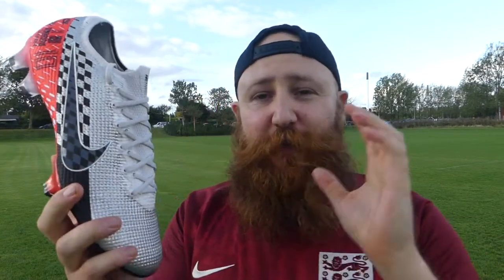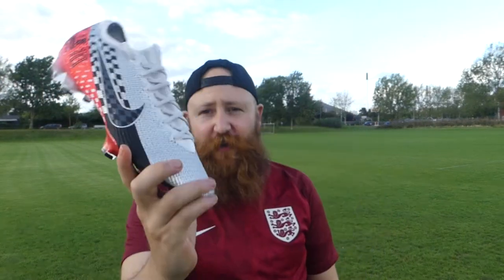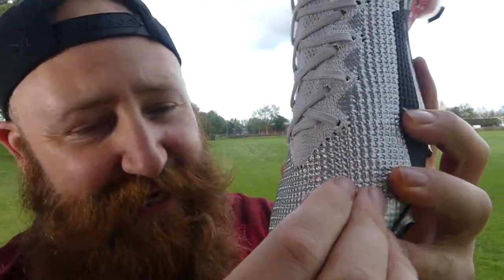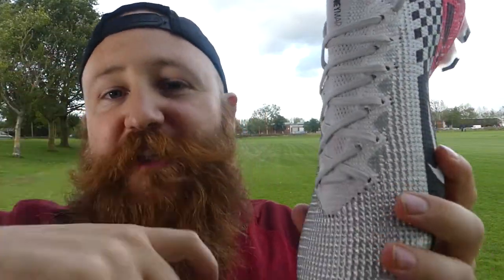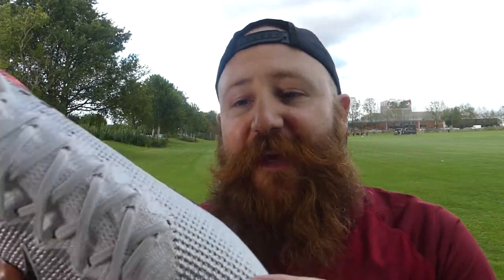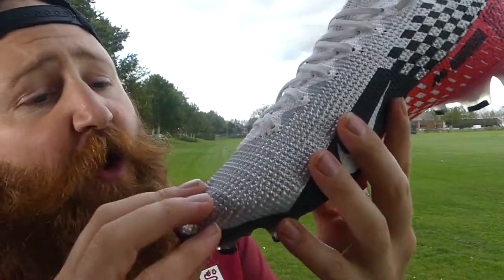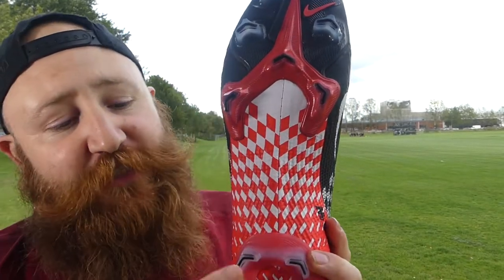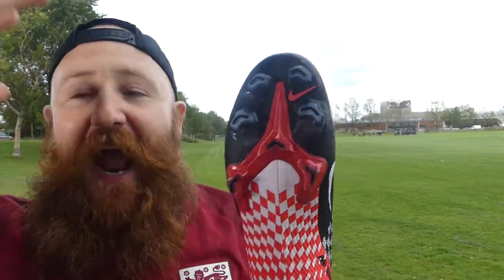Review: THE BEST BOOTS YOU CAN BUY 2019! Nike Vapor 13 Elite Neymar Speed Freak Boots + On Feet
Time to give you exactly what you asked for, a shorter version of the vapor 13 review, you said the original was too long so I have listened and given you a shorter one. Along with a big giveaway announcement for how you can win steppz grip socks.

We will cover all the bases of the Nike Vapor 13 Elite in this signature Neymar Speed Freak Colour way in the FG pattern as always with an on feet section. This way you can see if these boots are worth the hype and your money.